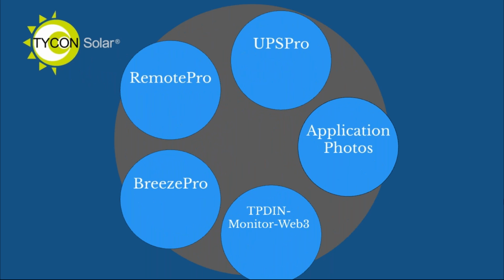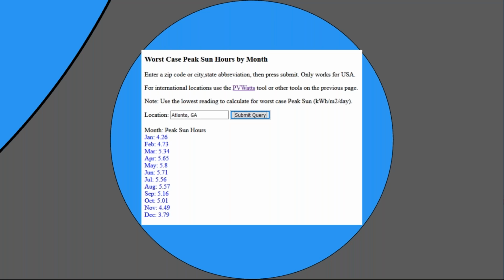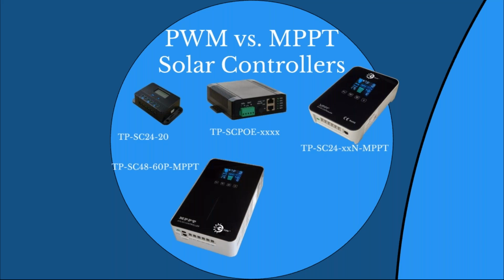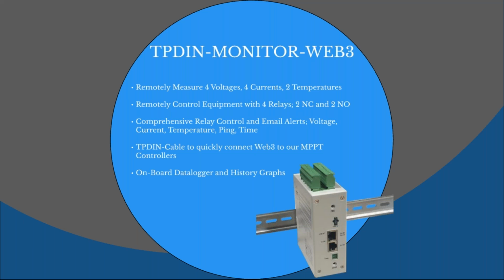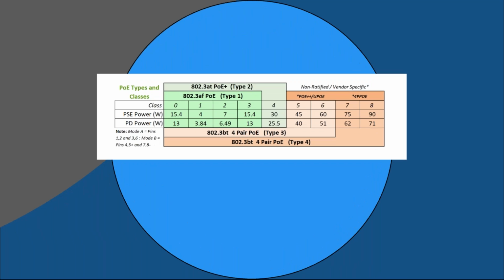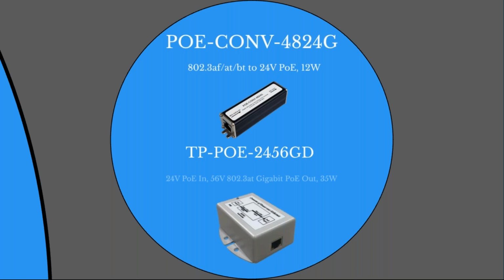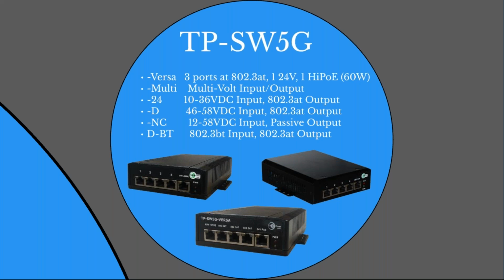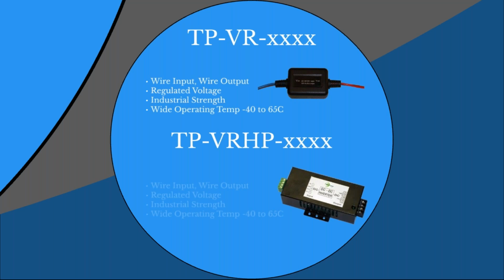2022 05 18 Microcom Technologies Webinar Featuring Tycon Systems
Microcom Technologies Webinar Featuring Tycon Systems